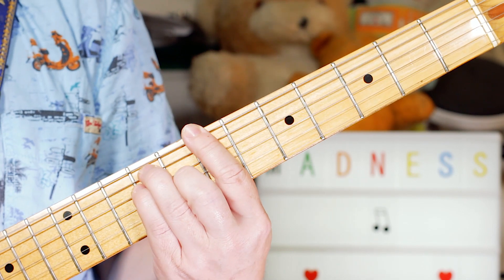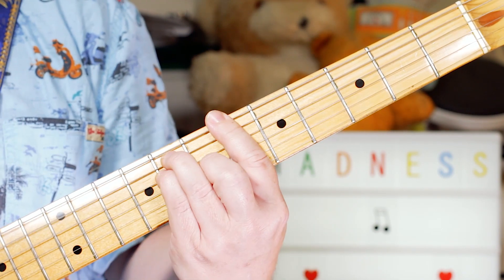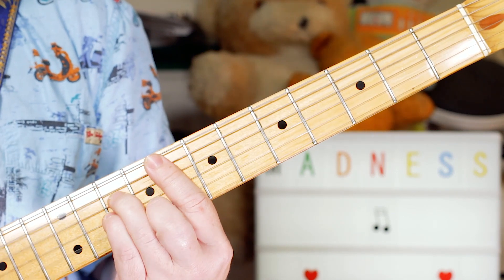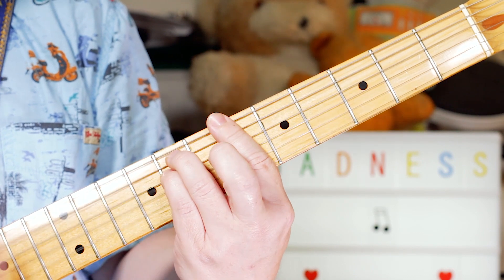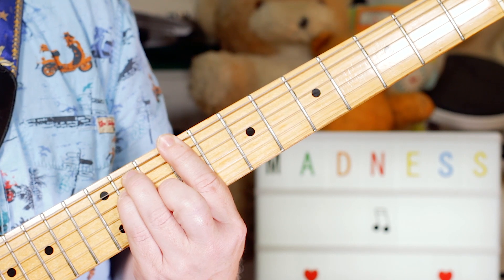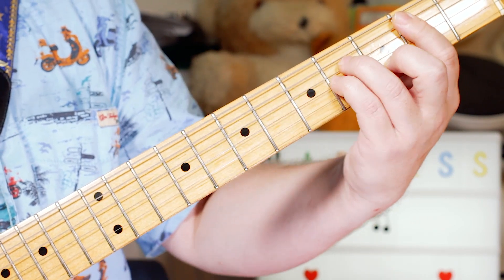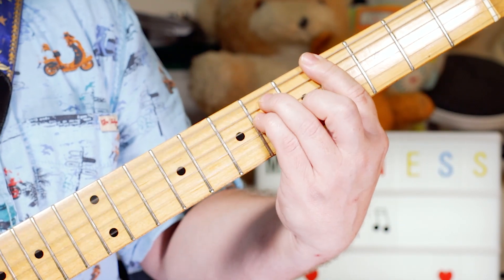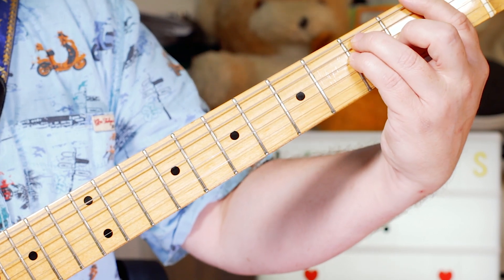'Baggy Trousers' Madness Guitar Lesson